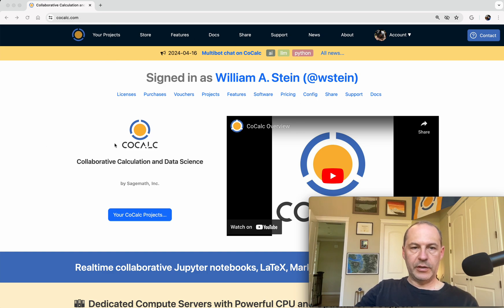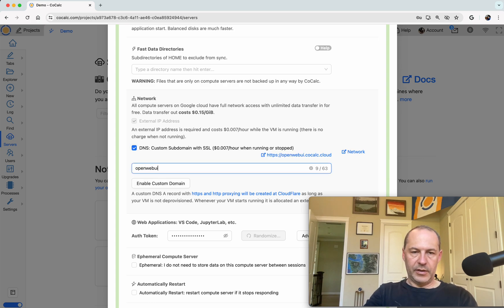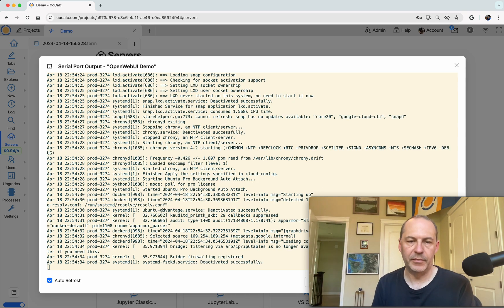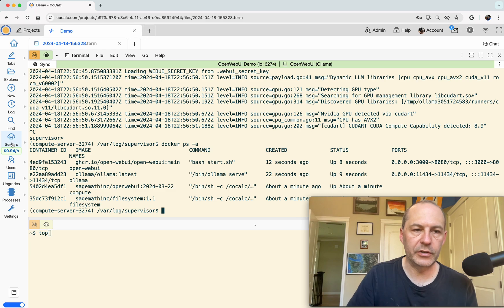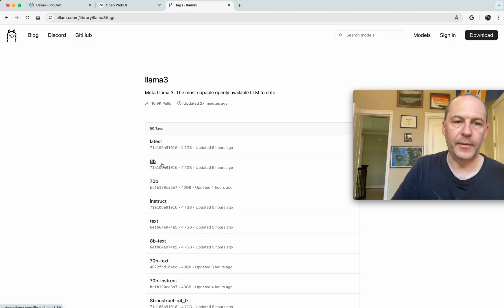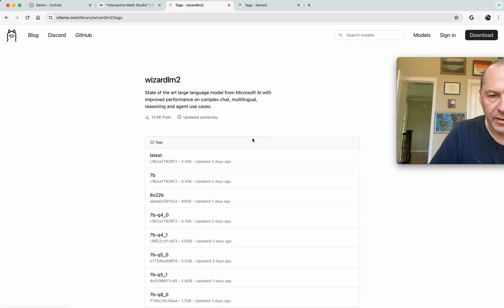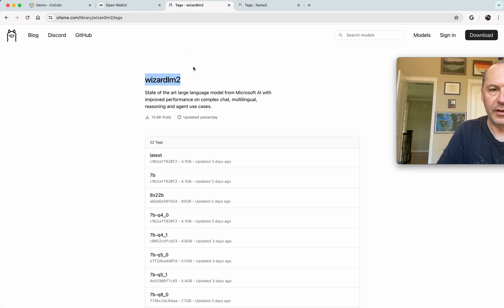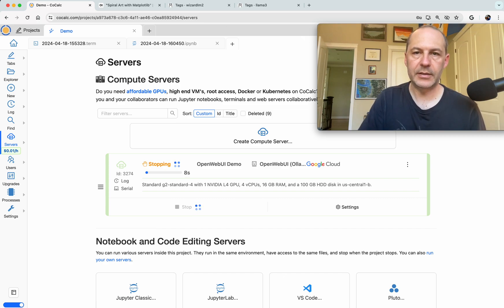Using OpenWebUI and Ollama On CoCalc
This illustrates how to create a GPU-backed OpenWebUI in a few minutes.  You just configure a compute server with a GPU, enter a domain name, and click start, wait a few minutes, and it just works.

In the video I show how to get a terminal on the server and inspect various log files, and otherwise poke around.  This is not at all necessary though!

I then use the new Meta LLama3 model to write Python code that generates a beautiful colorful spiral, and copy that code into a Jupyter notebook and run it in CoCalc.